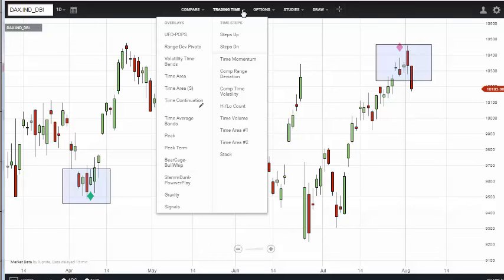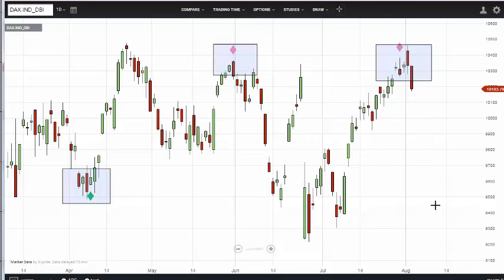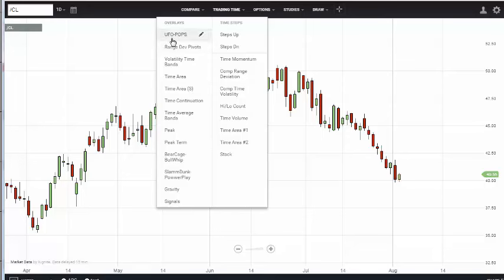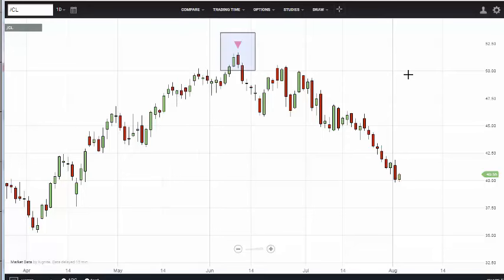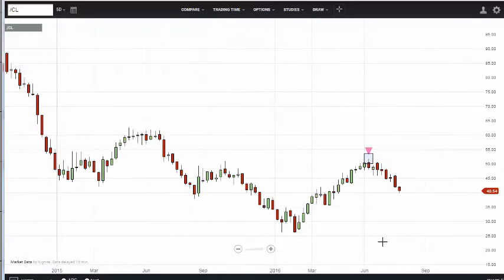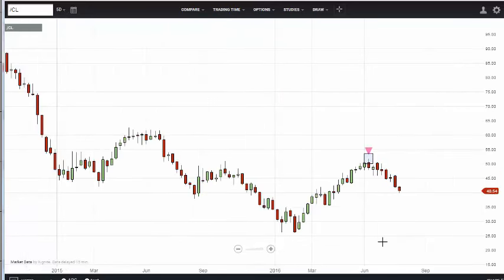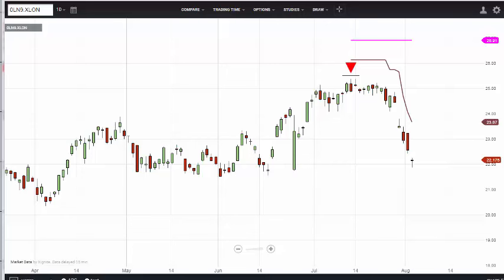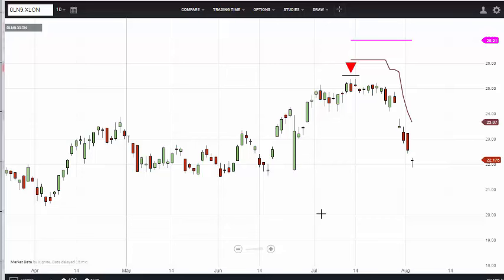Understanding the Direction of Equity Markets or Commodities Telegraphs Opportunities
In a matter of weeks, we will be debuting the Trading Safely toolkit from our friends Shaun Downey and Jeremy King. The toolkit helps long-term investors safely invest and trade as they plan for their futures.

In this video, Shaun walks through a few examples to show how understanding the direction of equity markets or commodities can telegraph opportunities in individual stocks.

The Technician desktop version used in this video can be found at app.technicianapp.com. It is also available for mobile in the Apple App and Google Play stores. The best part, it's totally FREE to use!

for more information.